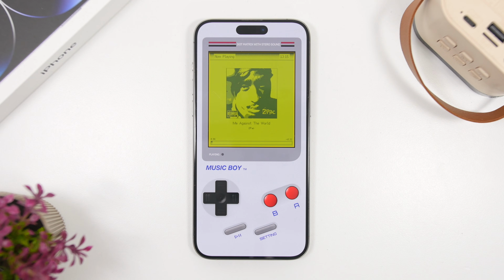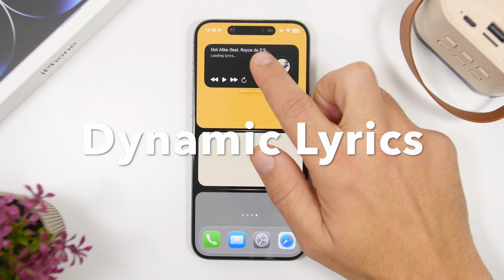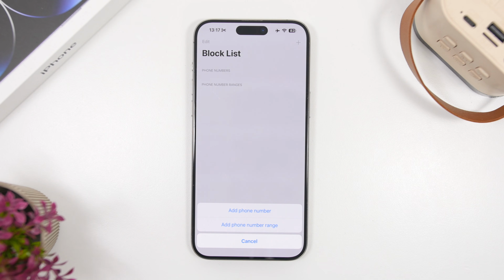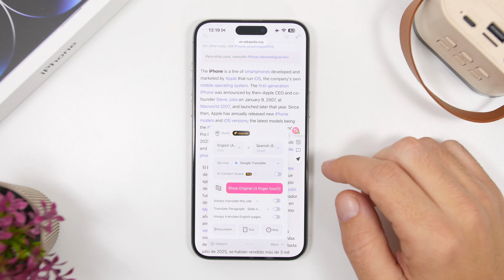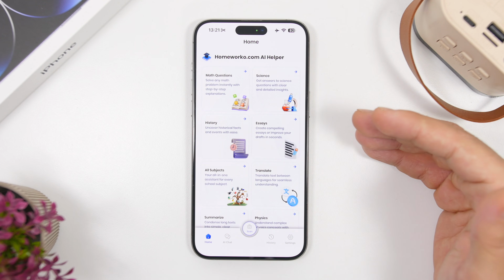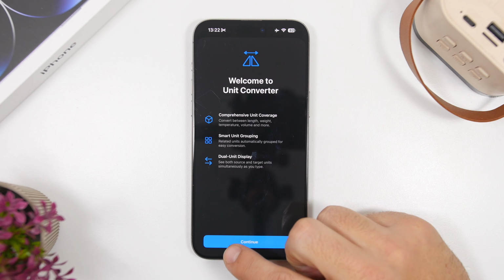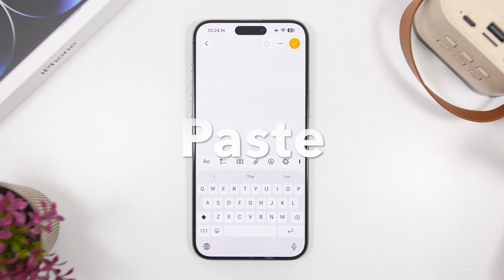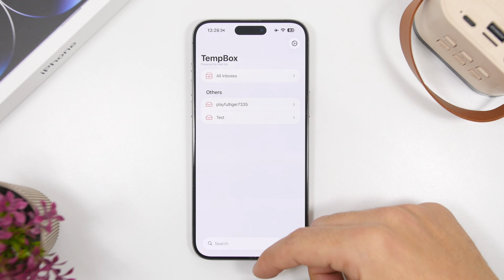10 INCREDIBLE iPhone Apps You MUST Get !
10 useful iPhone apps you must download on your iPhone in 2025. iPhone apps that are very useful and will allow you to do more on your iPhone on iOS 26.

iPhone is all about apps and these apps are super useful, to download these apps on your iPhone check the pinned comment.

My Classic 0:00
Dynamic Lyrics 1:34
Simple Call Blocker 2:24
Immersive Translate 3:30
Rarevision VHS 4:40
Homework AI 5:21
UniConverter 6:09
Radiance 7:04
Paste 8:02
TempBox 8:50